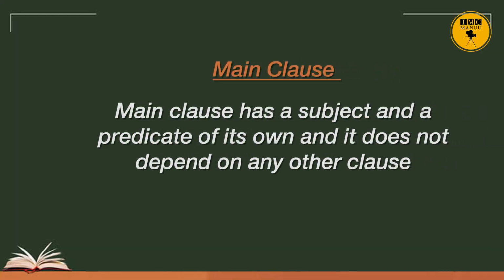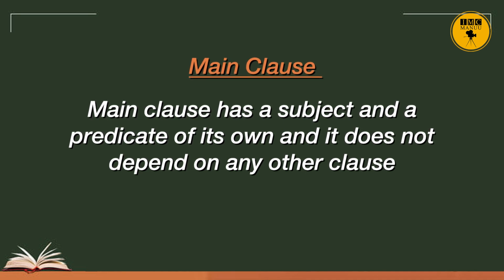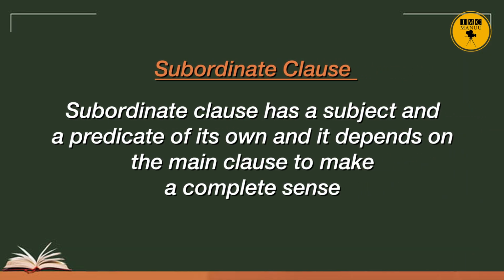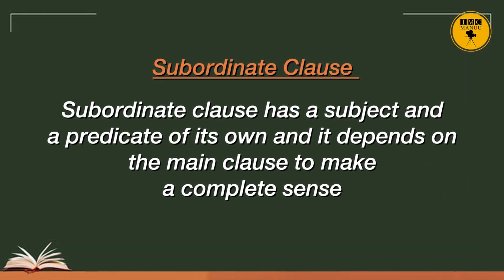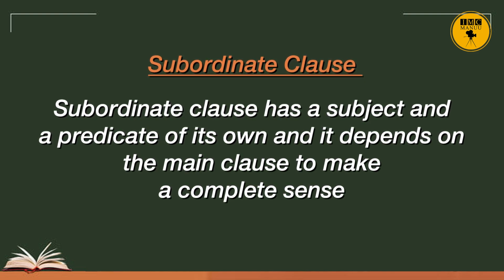Clauses | B. Ed. | 1st Year | IMC MANUU